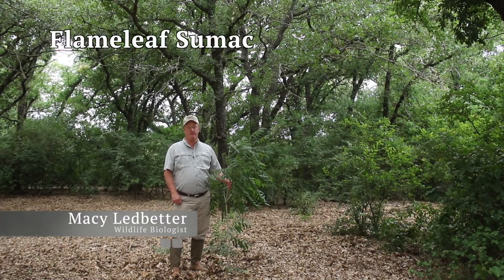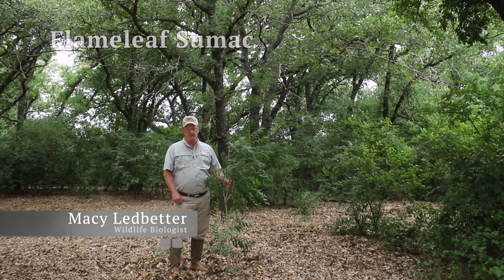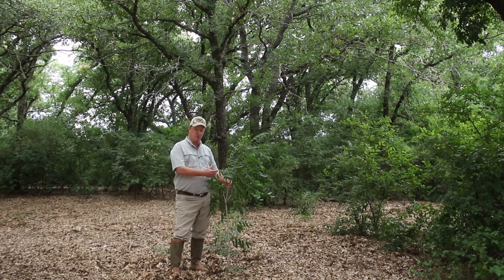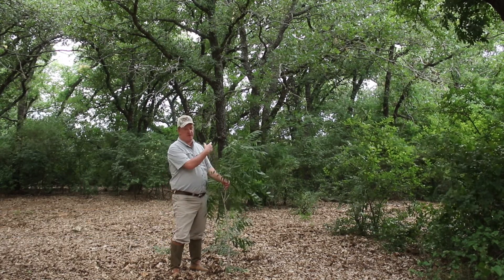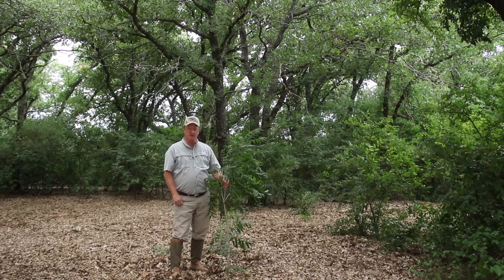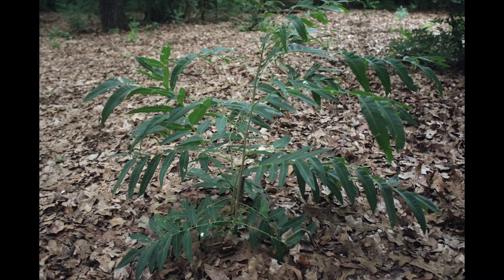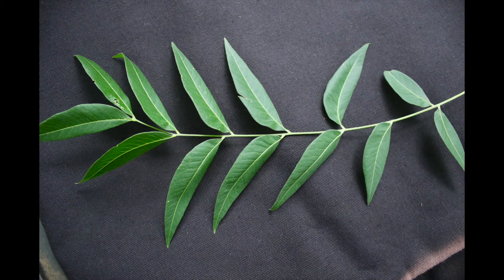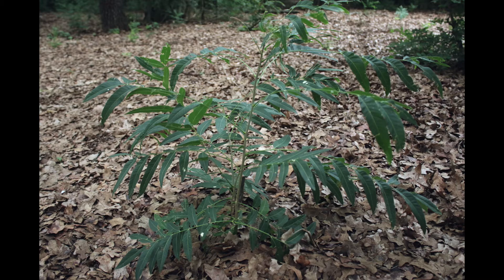Flameleaf Sumac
Flameleaf Sumac is a common tree in Central Texas that is readily consumed by browsers. We've made this series of videos to help you identify common plant species on your Texas property. While we have focused on plants that are beneficial to wildlife, these plants can also be beneficial in your other land management and agricultural practices. Each video is short and to the point. We hope you find these to be useful and please let us know of other plants you would like for us to cover.